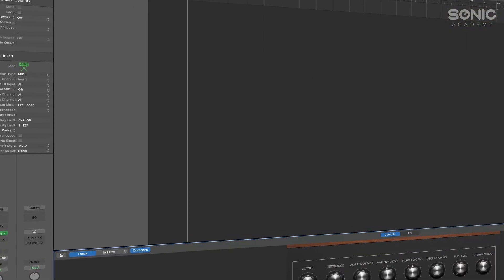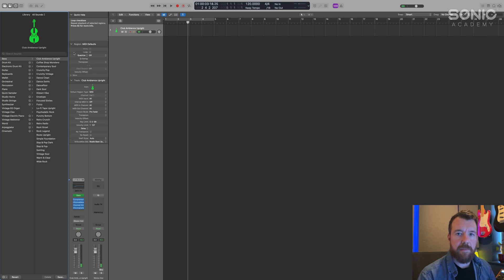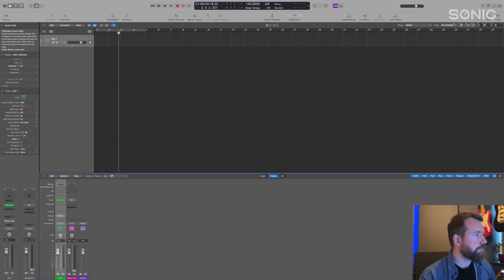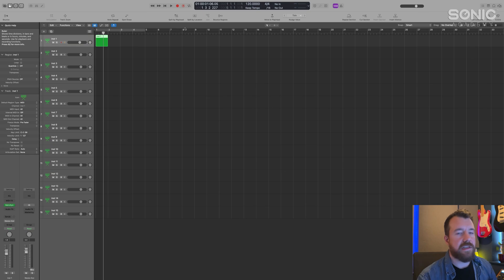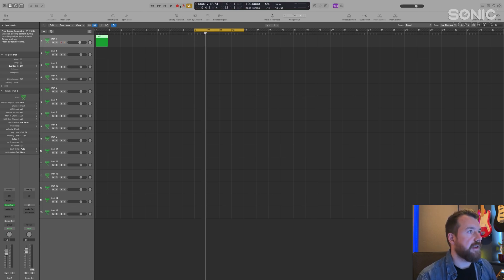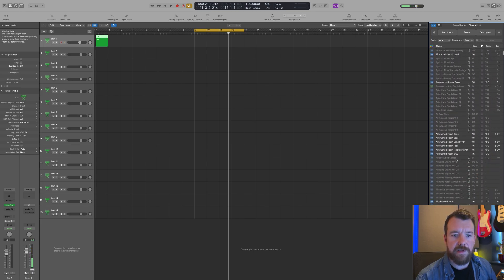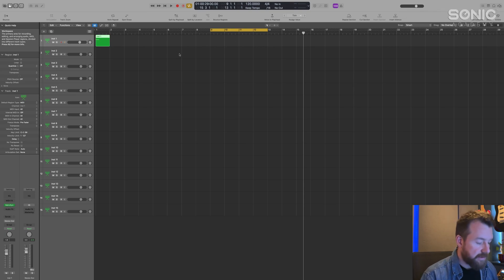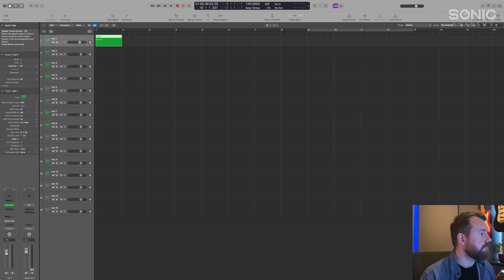How To Use Logic Pro 11 - User Interface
Taken from 'How To Use Logic Pro 11 Beginner Level 1' - Full Course

Our Logic Pro 11 tutorial is here!

This is the ultimate Logic Pro 11 tutorial for beginners bar none. If you've decided to get into producing your own music or maybe you've decided to change your DAW and try out Logic Pro 11 for the first time - then this is the course you need to get up and running as we teach you how to use Logic Pro 11 for beginners.

UK-based Producer and Tutor Paul Aria is here with an easy-to-follow step-by-step course to build your very own track from scratch in this Logic Pro 11 beginner tutorial.

From opening the DAW for the first time and setting up your audio preferences, creating beats, using Logic Pro's built-in synths to build basslines, synth chord progressions, automation, arranging, and mixing, this course has everything you need to nail how to use Logic Pro 11.

All the resources you need to make this track are included, so you can easily follow along with the samples provided.

This is the definitive beginners guide to Logic Pro 11 from the world’s best online music academy!

Go forth and create!

00:00 - Introduction
01:11 - User Interface